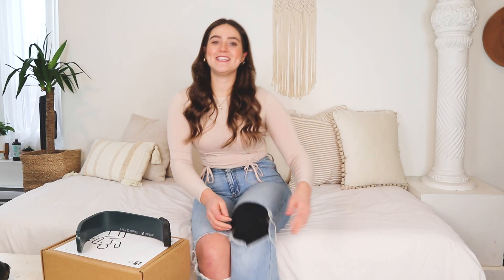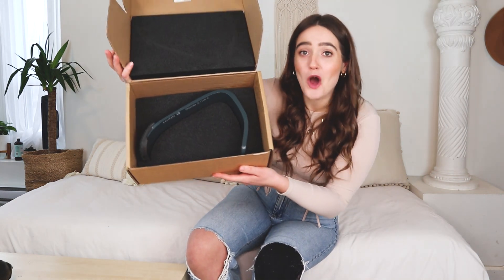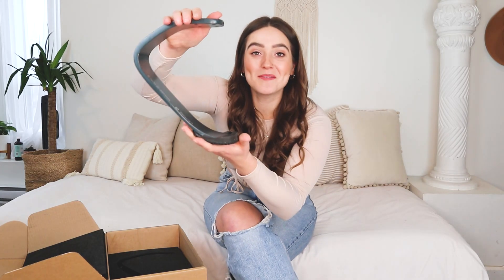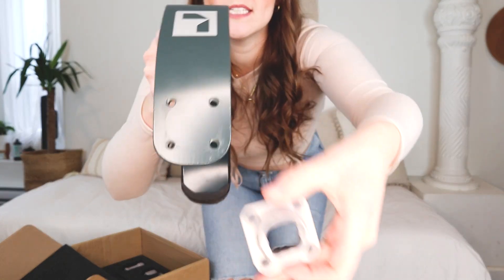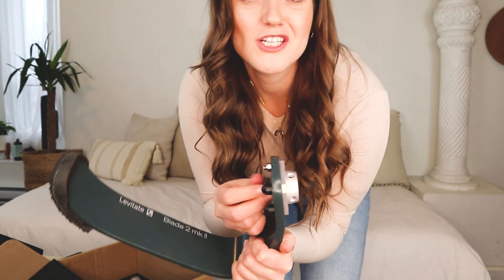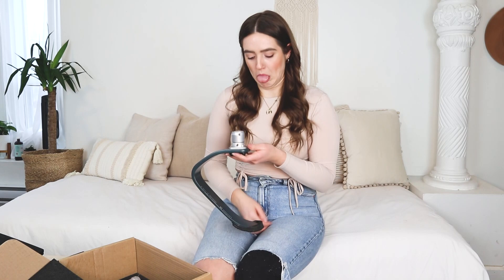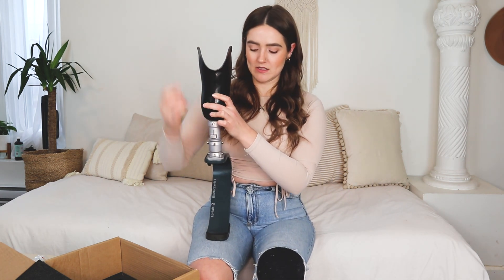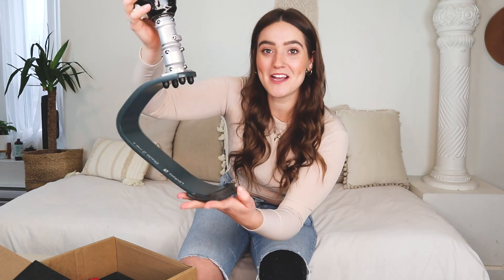Building My Running Leg (prosthetic)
Build my Levitate Running Blade with me!

I still can’t believe this blade was shipped directly to my doorstop and that I assembled it myself 🤯

I love that Levitate Sport supports amputees in taking back their body autonomy by learning to make adjustments to their own prosthetics without having to make an appointment at their prosthetist.

Watch the video to see how simple it was to build!

Video Edited by: Jonas Olsen